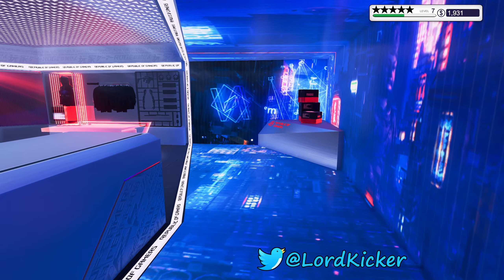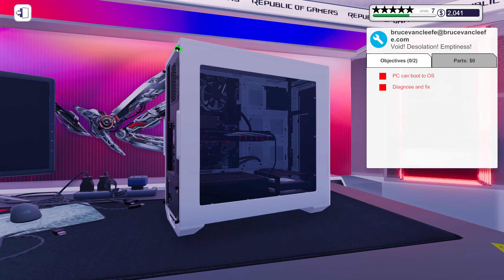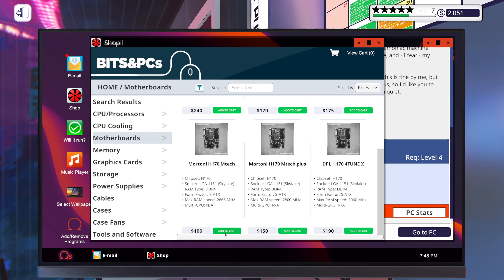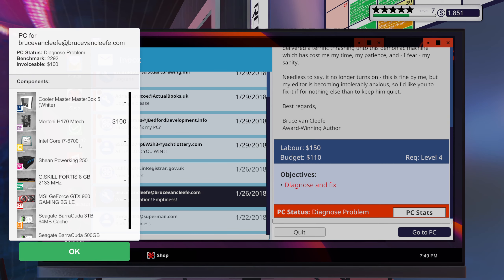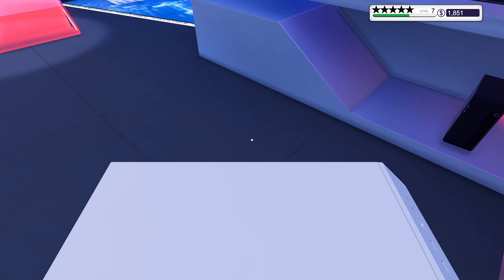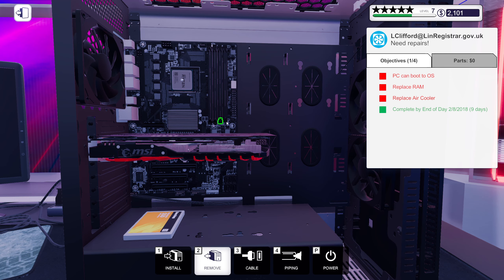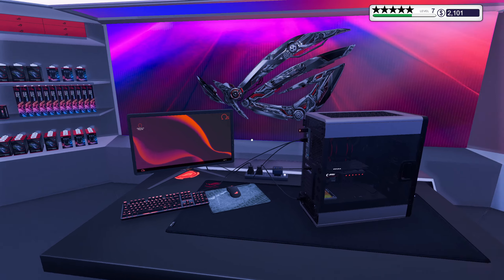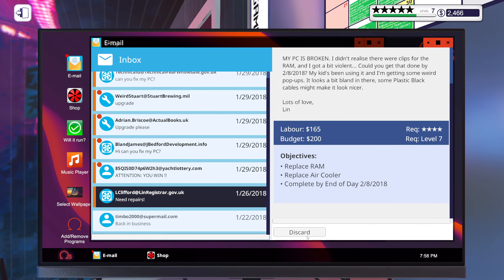Let's Play PC Building Simulator Hard Mode EP28